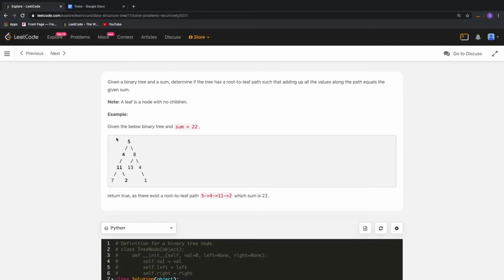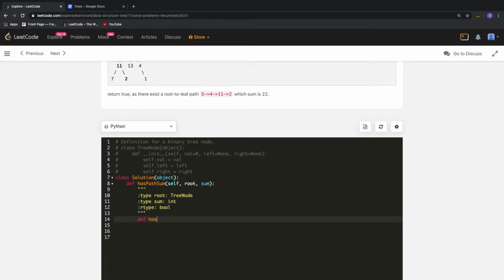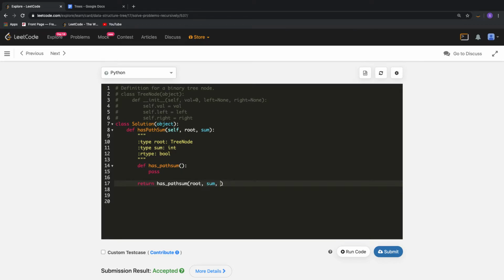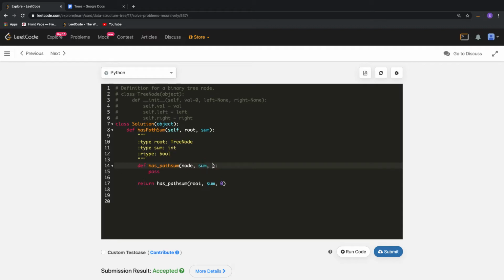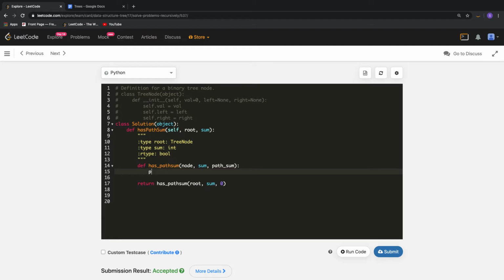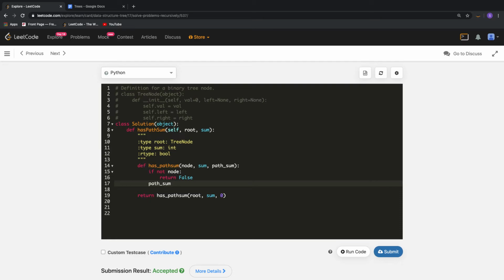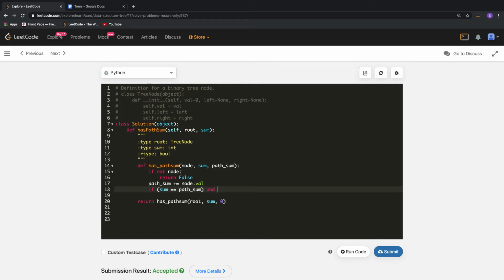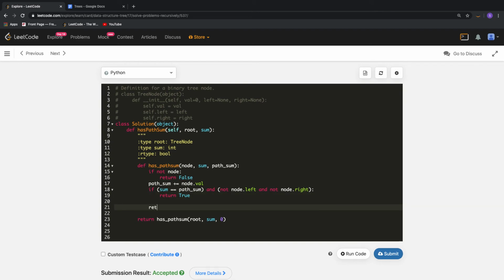112 Path Sum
Leetcode 112 Path Sum in Python.

At 4:20 and later I have said root instead of *leaf